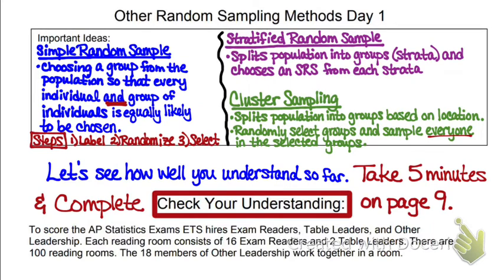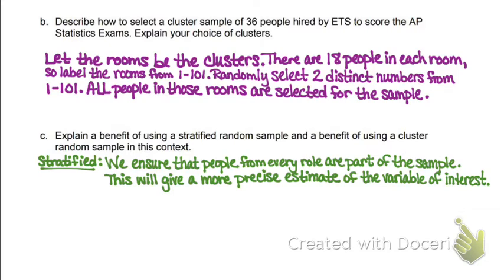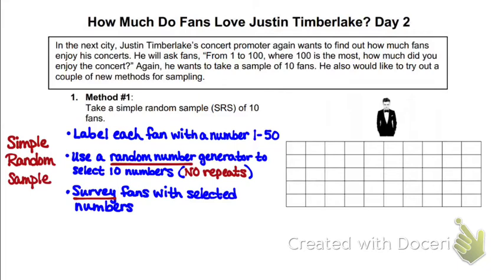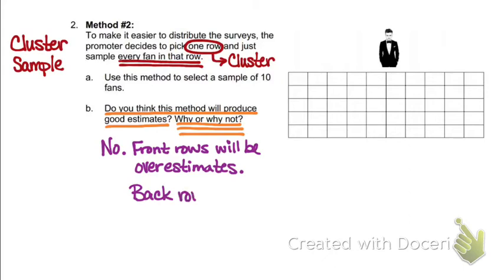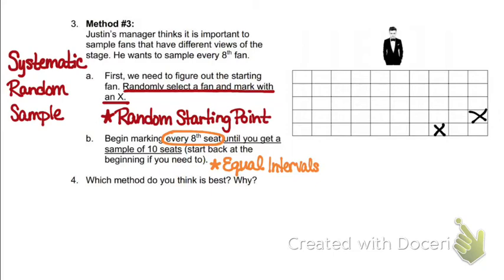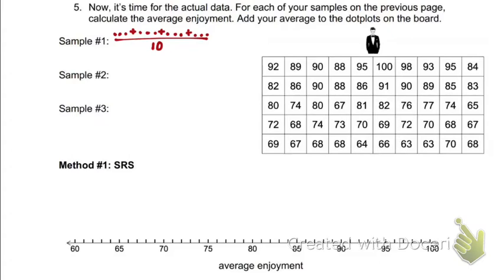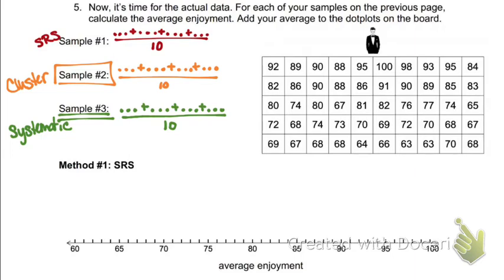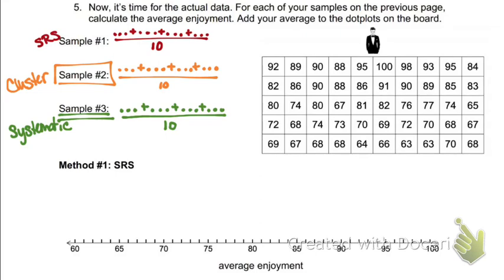AP Statistics Tuesday 9-27 More Sampling Methods Day 2